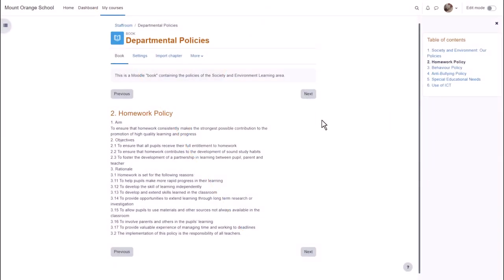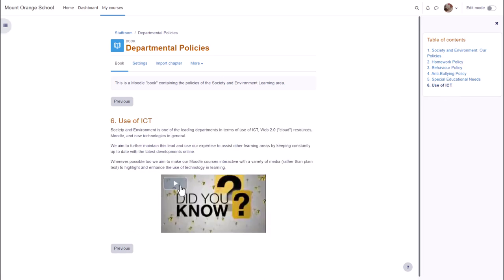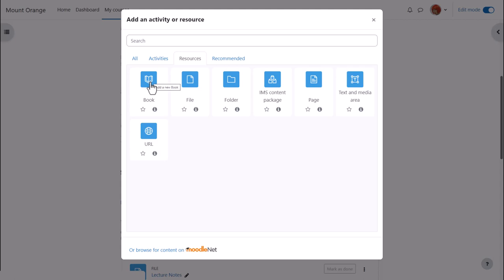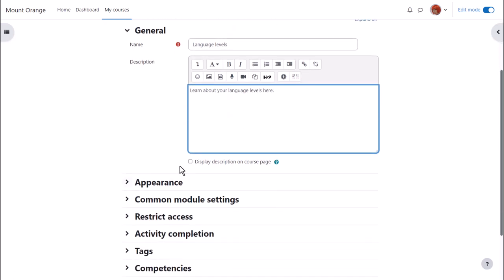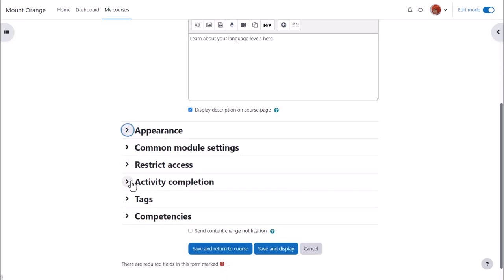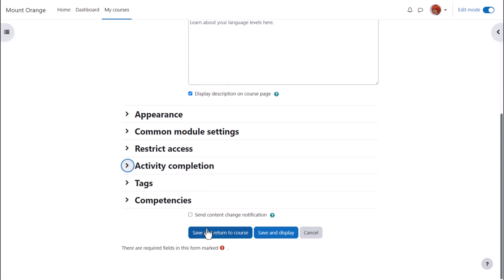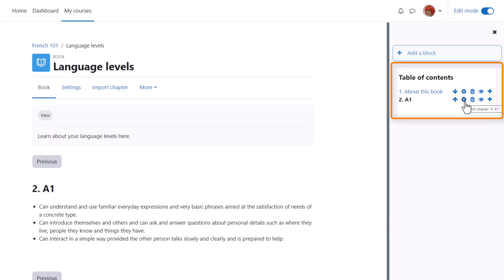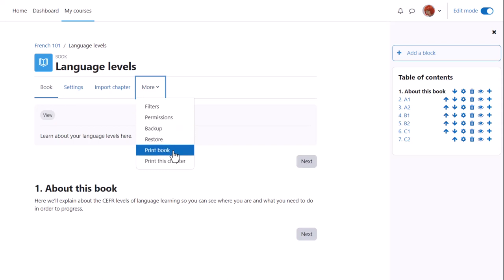Book in Moodle: Connected pages